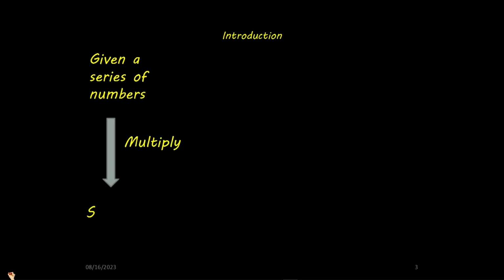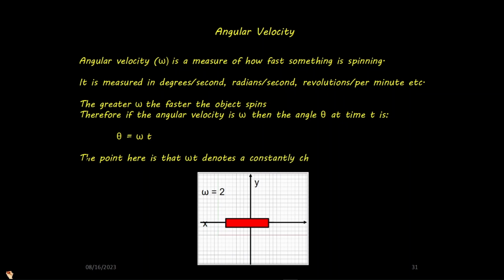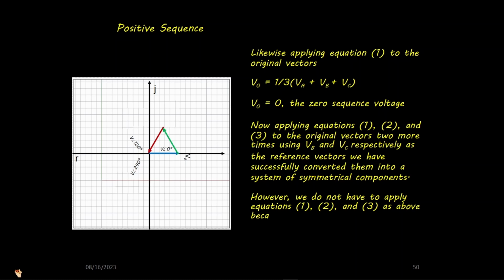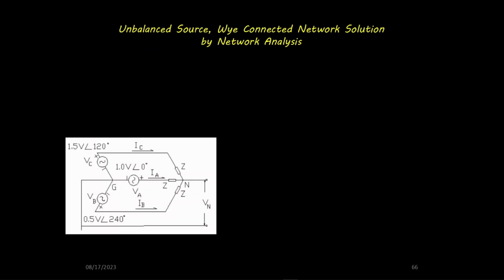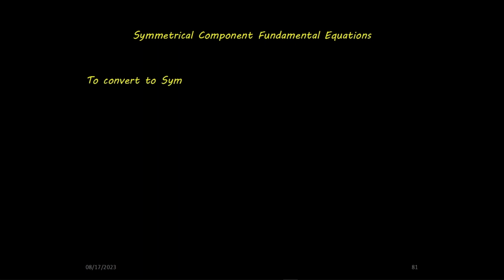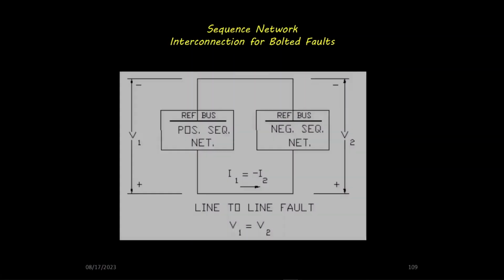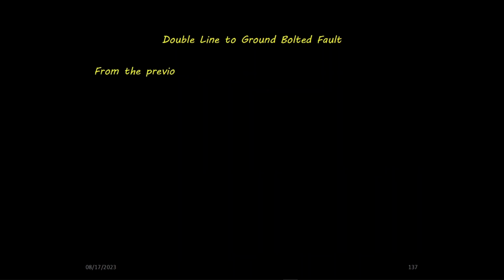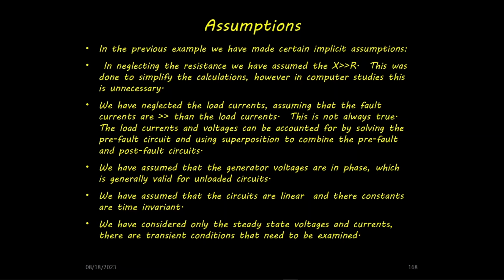Symmetrical Components & Fault Current Calculations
A comprehensive video that starts with a review of basic trigonometry, vectors, and phasors.  The video continues with the definition and application of symmetrical components to the calculation of voltages and currents during fault conditions on a three-phase network.  It contains a graphical approach along with the mathematical approach.

00:00:00 - Intro
00:03:32 - Review of Trigonometry
00:06:20 - Unit Circle
00:07:35 - Vectors
00:09:55 - Complex Numbers
00:15:22 - Angular Velocity
00:16:04 - Phasors
00:22:14 - Symmetrical Component Intro
00:22:42 - SC Definition
00:23:22 - the "a" Operator
00:26:23 - Sequences
00:27:23 - Positive Sequence
00:32:27 - Negative Sequence
00:33:30 - Summary
00:33:49 - Unbalance Phasors
00:36:17 - Network Connections
00:38:43 - Wye Connections
00:45:14 - Network Solution
n by Network Analysis
00:50:03 - Network Solution by Symmetrical Components
00:54:19 - Delta Connected Networks
00:56:34 - Delta Connected Sources
01:02:50 - Symmetric Component Review
01:07:31 - Network Reduction
01:08:02 - Series Impedance
01:08:26 - Parallel Impedance
01:09:26 - Delta-Wye Transformation
01:10:00 - Wye-Delta Transformation
01:10:13 - Thevenin's Theorem
01:12:18 - Nortons's Theorem
01:13:29 - Superposition
01:15:51 - Fault on 3 Phase Systems
01:20:03 - Justification for Fault Interconnections
01:26:07 - LG Bolted Fault
01:28:10 - Mutual Coupling
01:29:28 - LG Impedance Fault
01:30:35 - LL Bolted Fault
01:32:02 - LL Impedance Fault
01:33:44 - DLG Fault
01:34:57 - DLG Impedance Fault
01:36:26 - Example
01:36:52 - Rules for Pos. Seq. Network
01:38:00 - Rules for Neg. Seq. Network
01:38:51 - Rules for Zero Seq. Network
01:42:29 - Network Pos, Seq. Thevenin Impedance
01:42:55 - Network Neg. Seq. Thevenin Impedance
01:43:26 - Network Zero Seq. Thevenin Impedance
01:43:41 - 3 Ph. Fault Calc.
01:46:13 - SLG Fault Calc.
01:47:33 - Volt Rise Un faulted Phases
01:48:34 - LL Fault
01:49:26 - DLG Fault
01:50:06 - Assumptions
01:51:11 - References